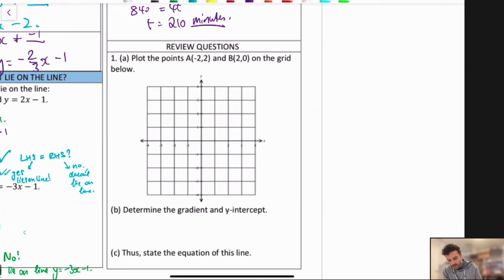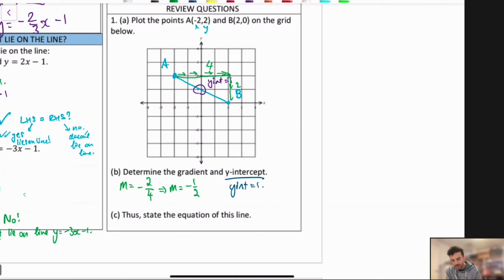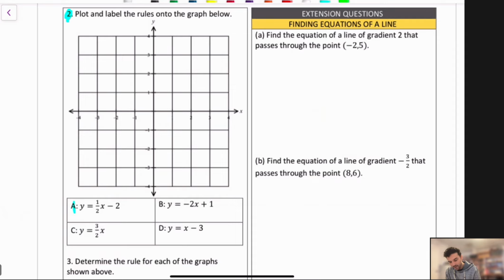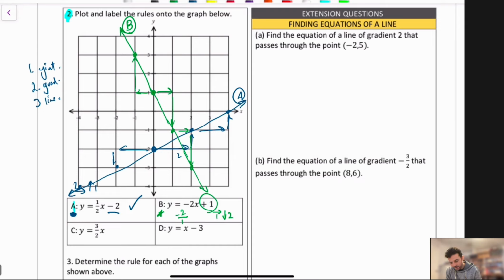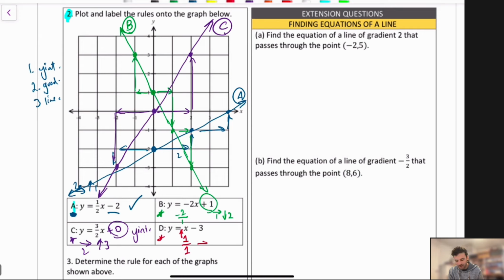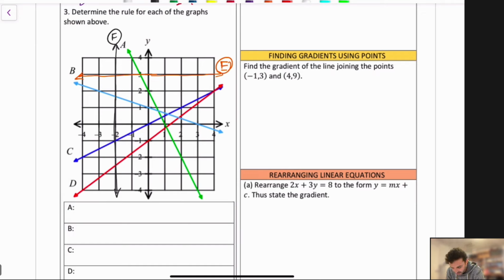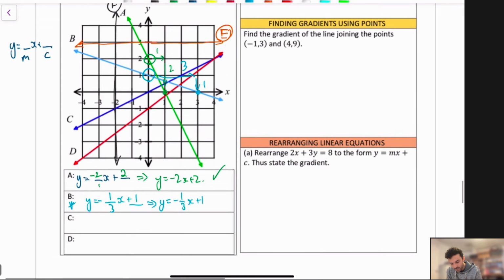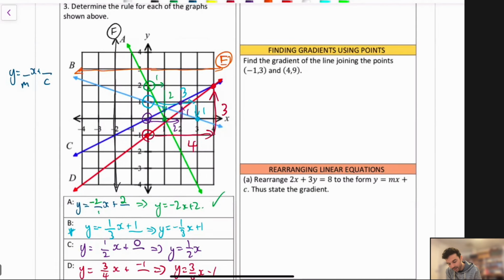Linear Review - L4 - Review Questions for practice